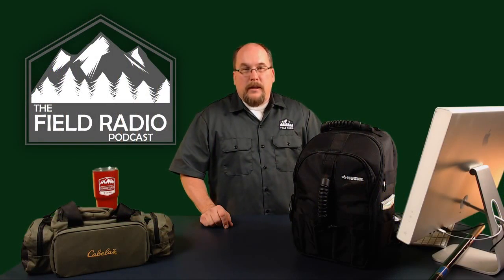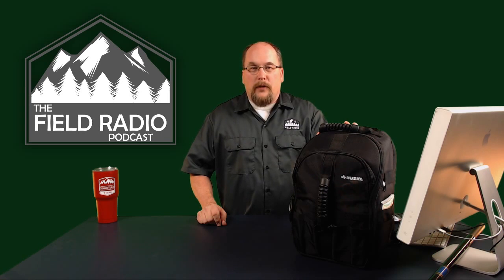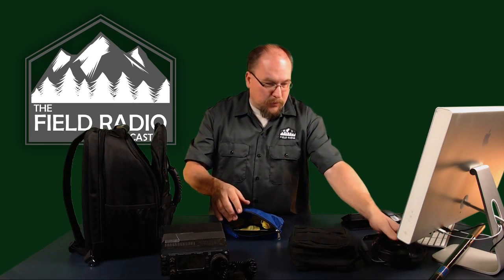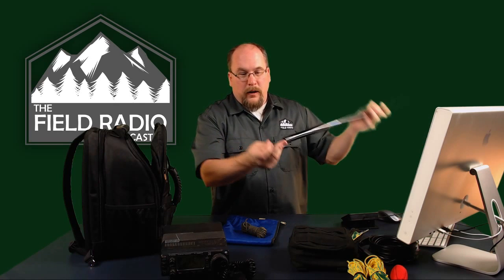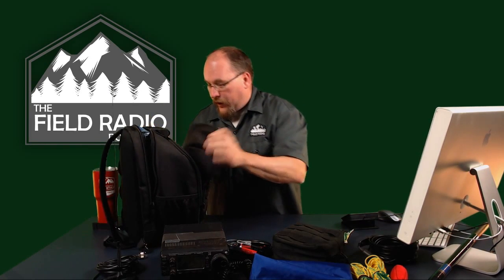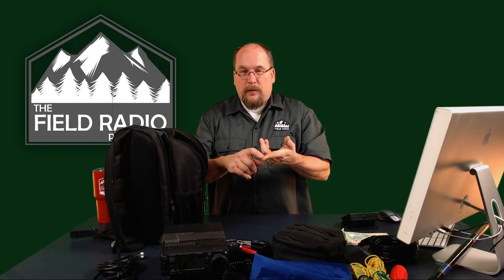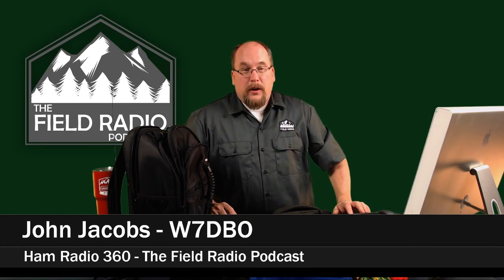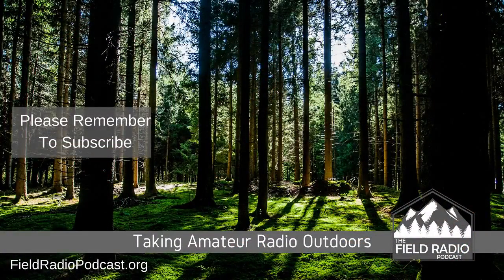Mobile Radio GoBag For Amateur (Ham) Radio Field Portable Communications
Building an Amateur Radio All Mode Mobile Go Bag- In this live stream event I broke down the components of a go bag that features a mobile radio. Including radio, antennas, and accessories. Additionally a laptop computer for digital modes and APRS.

📘 Episode Links

to join our newsletter and listen to our podcast

🛠️ My Gear
My Amateur Radio Gear

The Beguinnings - After becoming a fan of the Fo Time Podcast, then Ham Radio 360 Podcast, around the time I started a small company to help fund the hobby. I made comm and battery boxes for customers with CommsToGo.com, I became a site sponsor of the now renamed podcast Ham Radio 360 in 2016. Then, after meeting Cale K4CDN at Dayton in 2017, I pitched the idea of a podcast about emergency communications and operating in the field. He supported the idea and brought me onboard in July of 2017 into the HR360 family and The Field Radio Podcast was born! Since I a more of a media person, I also created the YouTube channel to be more of a supplement to the show. In my first six months I created content on YouTube to demonstrate items from the podcast but in end of 2017 the writing was on the wall that I enjoy video production more than audio production. So in 2018 the Field Radio project is going to pivot towards video productions.

John - W7DBO

Standard License